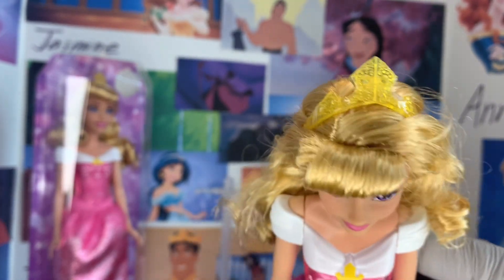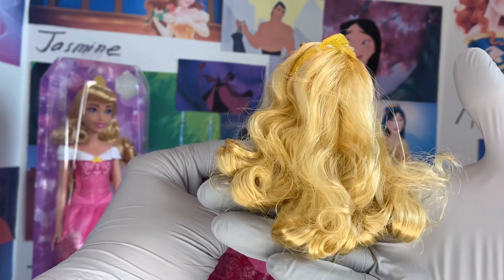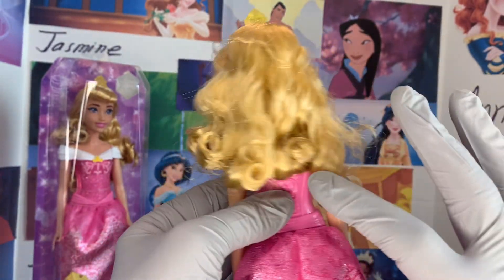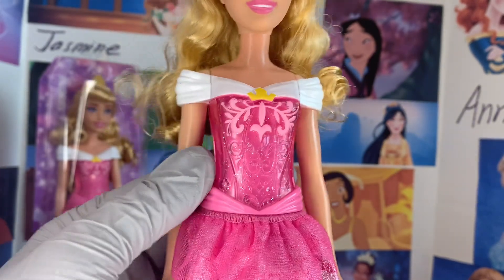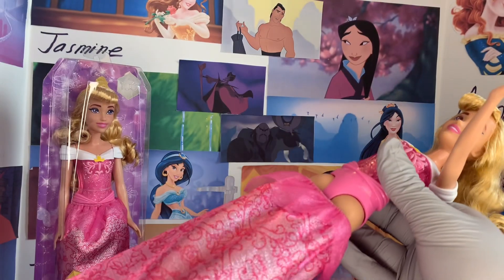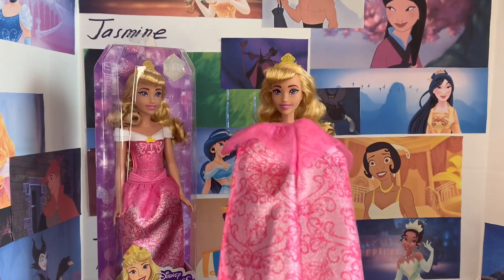Princess Aurora MATTEL Core Doll Unboxing / Review 💕👸🏼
Disney Princess Aurora Core Doll by @mattel 💕💚💙🦉🫐👑👸🏼